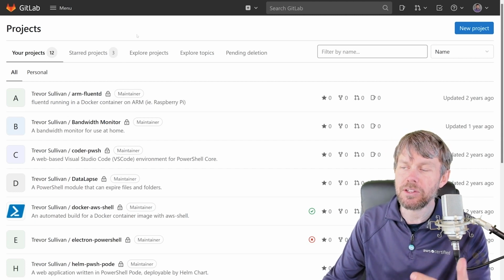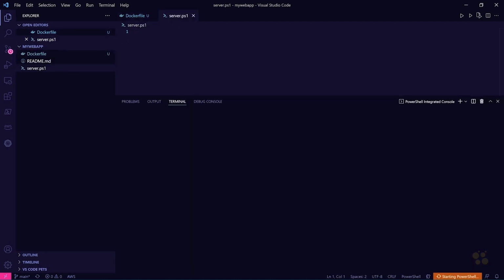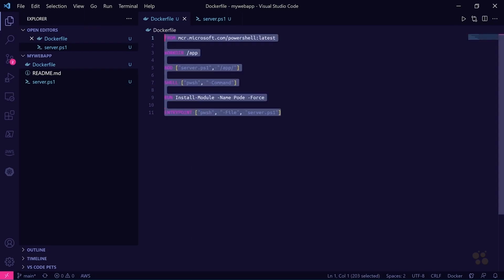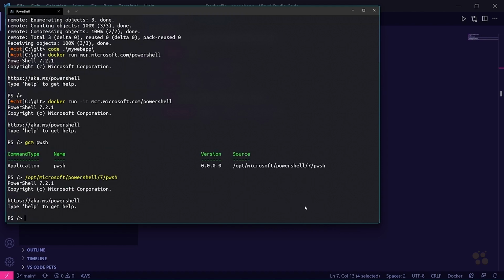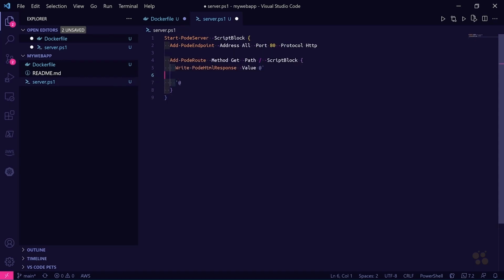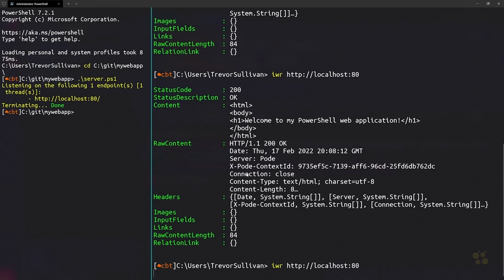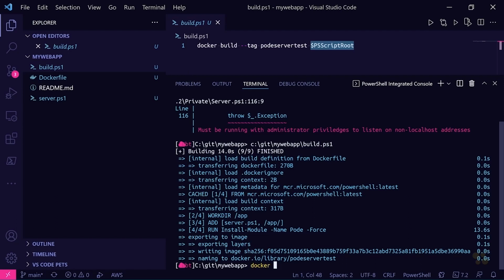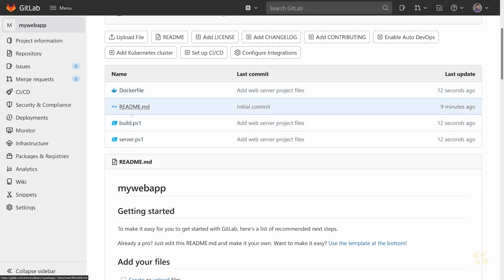Training Certified Kubernetes Administrator 34 Create a Web Application in GitLab Repository